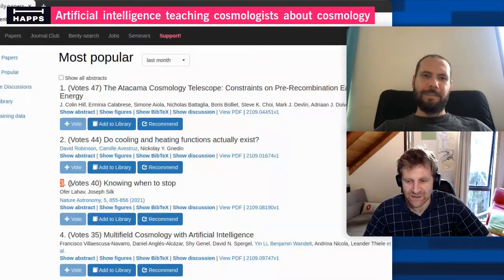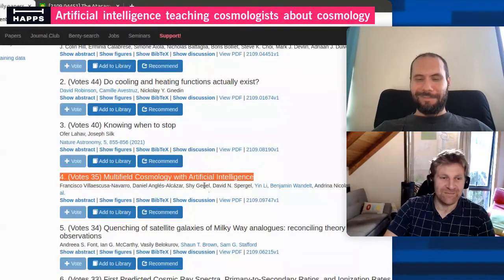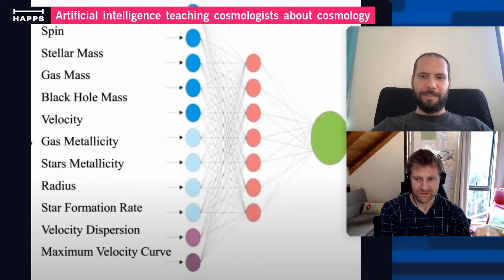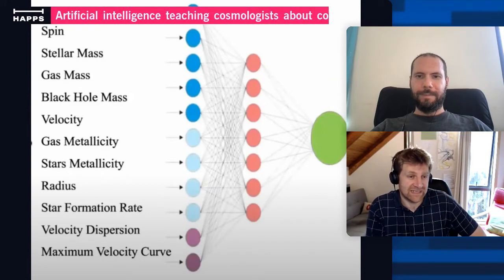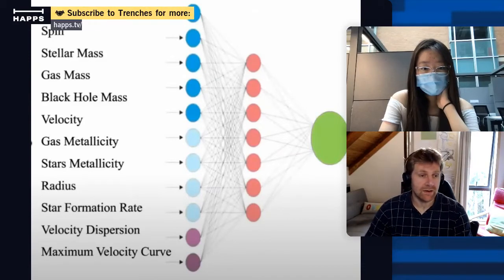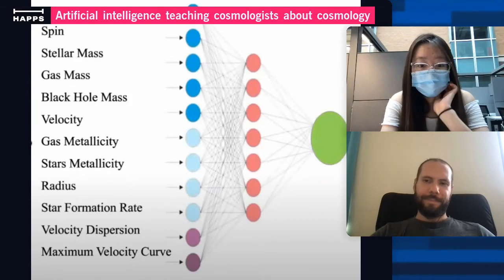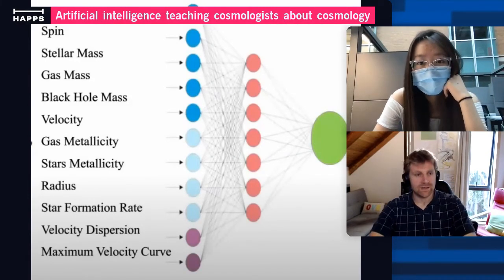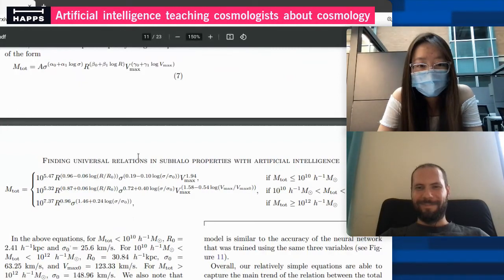Artificial intelligence teaching cosmologists about cosmology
I messed up the re-streaming for this one... oops. So here is a recording of the stream. Apologies to anyone who showed up live on YouTube.

I'll make sure not to do it again!